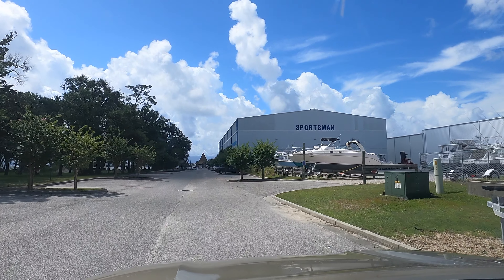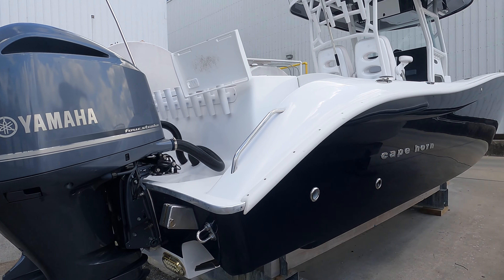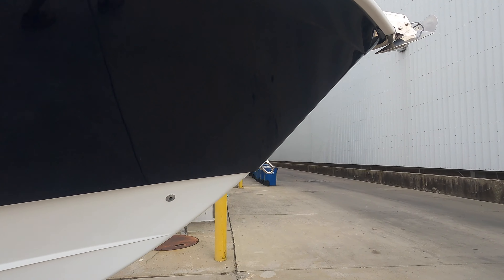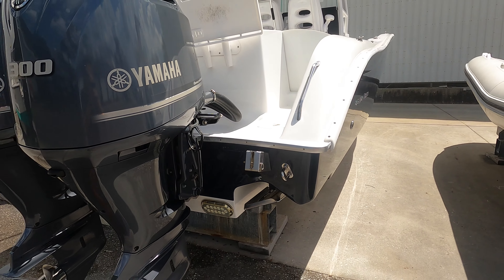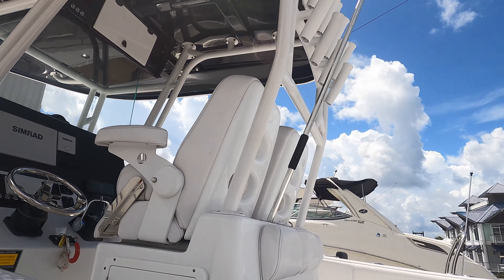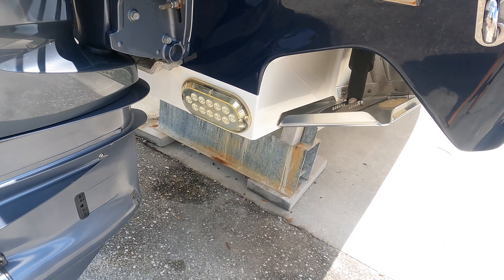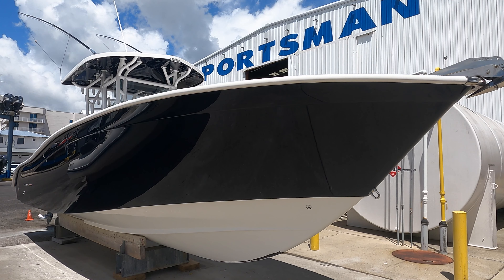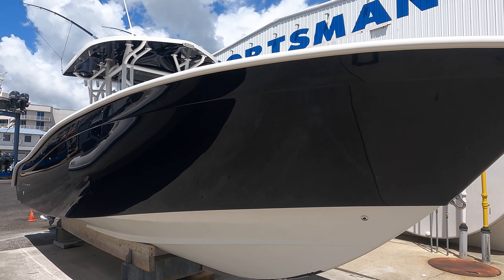This Info is CRUCIAL if you Sell BOATS!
Taking quality pictures and videos of your listings is CRUCIAL. This boat is an example of that. Enjoy!